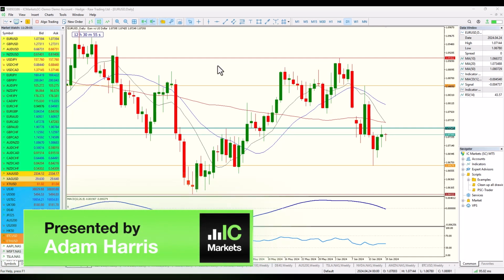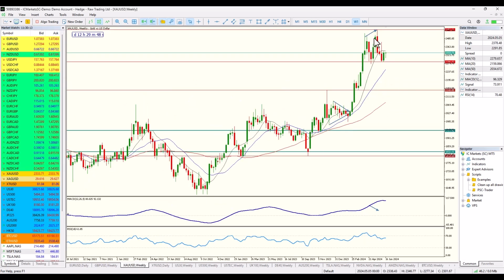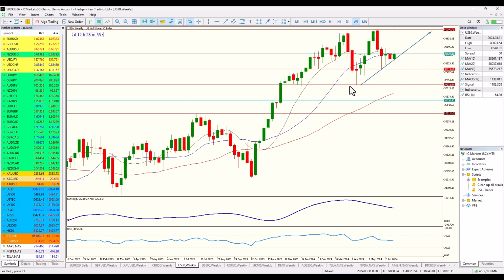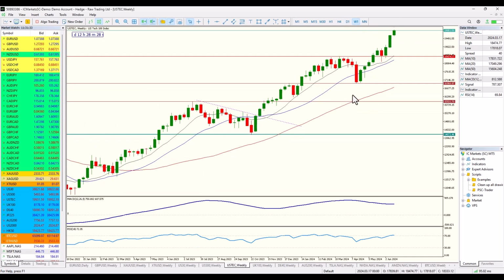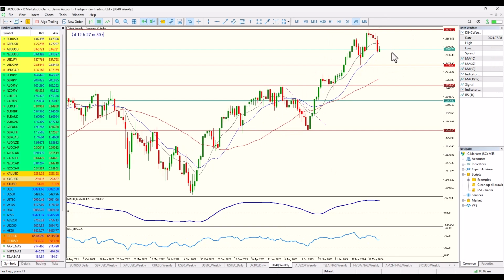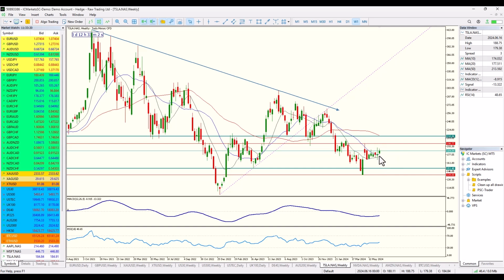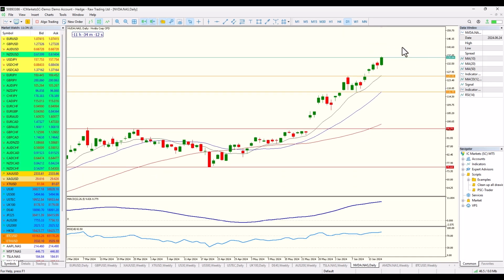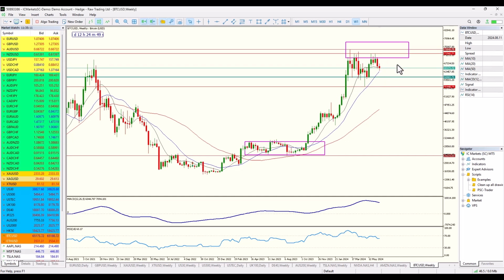Weekly Market Commentary 19 June 2024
In this week's video, chief market analyst Adam outlines the medium-term range of the major currencies against the US Dollar, while Gold leans bullish. Crude Oil continues its wild swings, but even as the Dow and Bitcoin appear stuck in a tight range, both the SP500 and the NASDAQ (Tech 100) have very strong trends established. Trend traders will likely be focused on these last two for the time being.